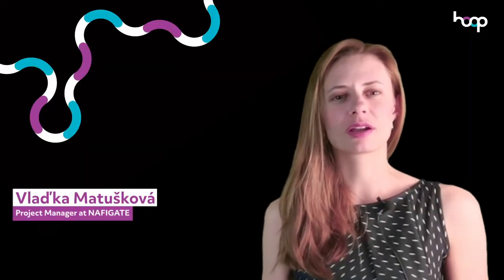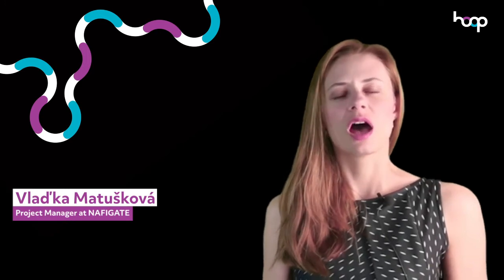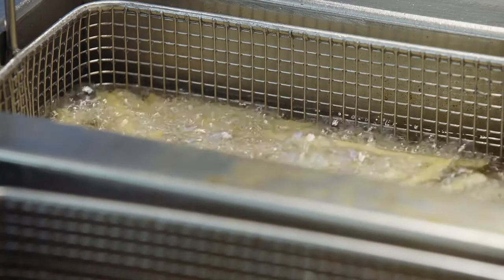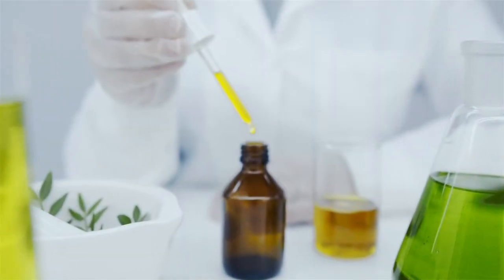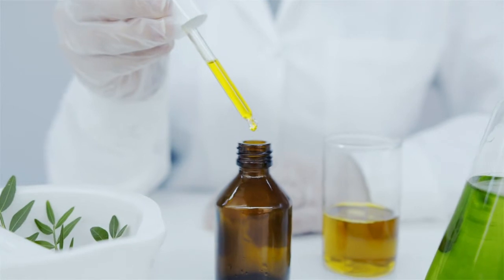Producing high-value products from biowaste | HOOP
At NAFIGATE Corporation, one of the partners at HOOP consortium, they produce high value products from biowaste. Their core biotechnology is called Hydal and it produces PHA biopolymer from used cooking oils. Learn more about NAFIGATE and the role they play at HOOP in this video.

About HOOP project:
HOOP is about investing in local initiatives to extract valuable resources from urban biowaste and wastewater in order to make innovative bio-based products. Advancing Europe’s circular economy agenda, as a main pillar of the European Green Deal, HOOP will provide direct Project Development Assistance (PDA) to municipalities so they can build their administrative, technical, economic, financial and legal expertise. This project will help enhance the return on investments by reusing resources, creating jobs, and developing local bioeconomy capacity.

The HOOP project supports 8 lighthouse cities and regions in developing large-scale urban circular bioeconomy initiatives that will focus on sustainably obtaining bio-based products from urban biowaste and wastewater. The HOOP Urban Circular Bioeconomy Hub will create an online platform to foster knowledge exchange and replication in cities across Europe.